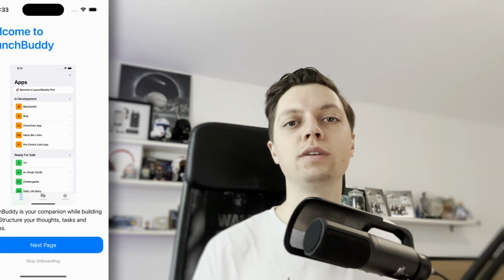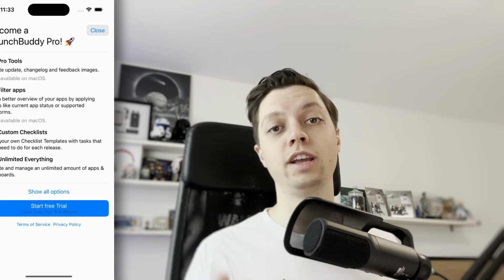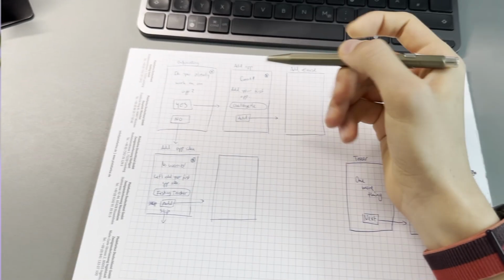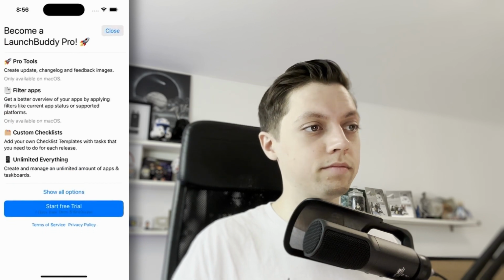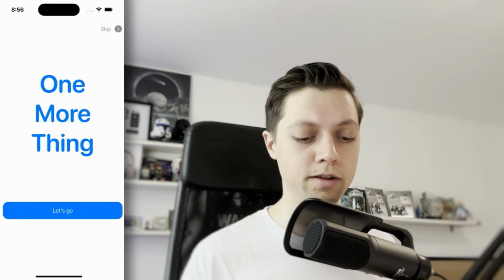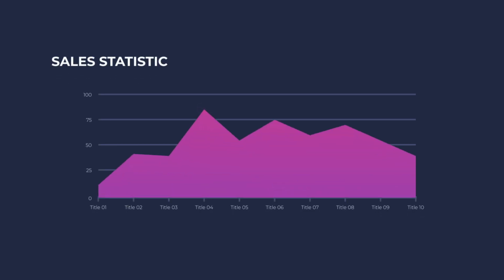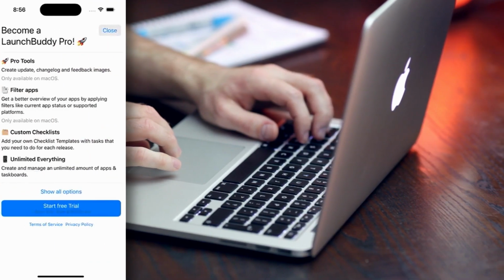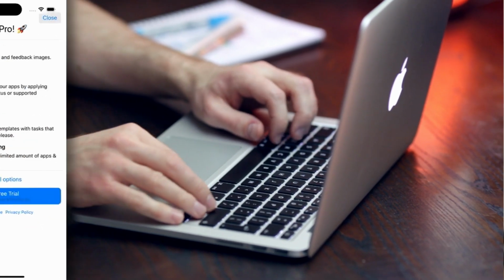Getting Users Hooked: Improving LaunchBuddy's Onboarding Flow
Most app onboarding flows are super boring - users don't care about a walkthrough of your app's most important features. They want to get value from your app. So in this video I'm updating LaunchBuddy's onboarding to hook the user right in.